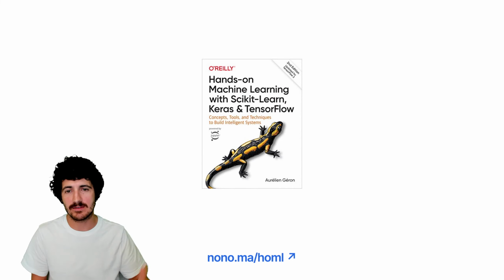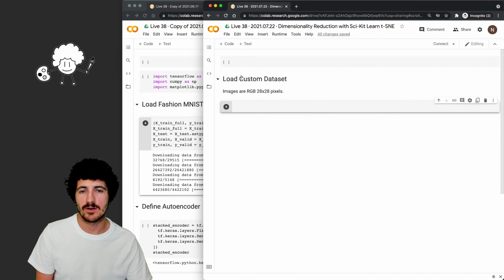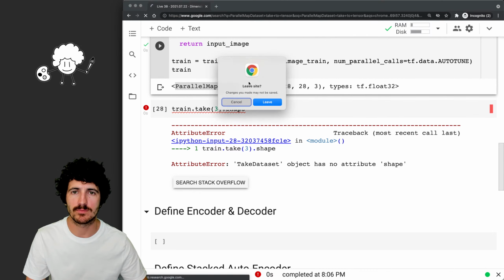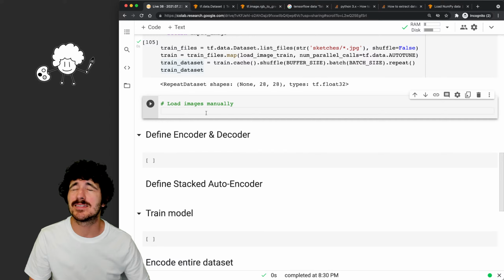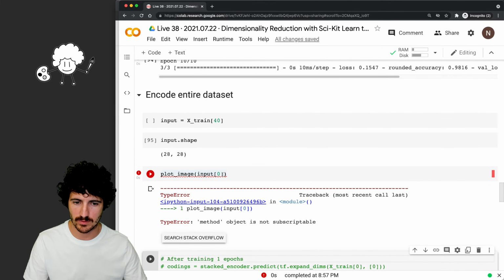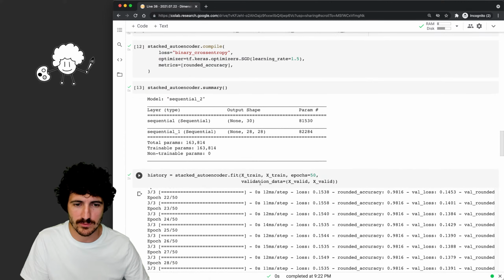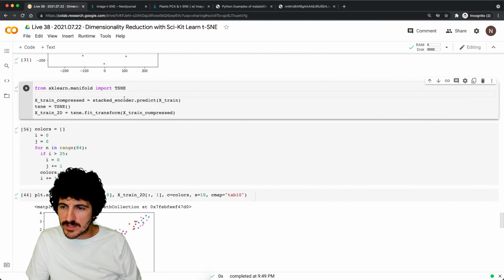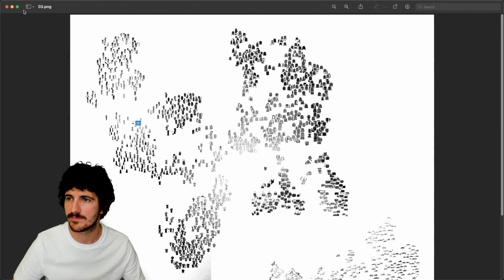#38 Nono.MA Live! t-SNE Dimensionality Reduction with Sci-Kit Learn & More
👨🏻‍🏫 Creative coding, machine intelligence, design & more — LIVE!

0:00 Start
3:10 Announcements
4:16 Dimensionality reduction with t-SNE - Overview
7:30 Live Q&A - Scuba diving
9:23 Screen sharing with reMarkable 2
12:50 Dimensionality reduction with t-SNE - Intro
13:44 Dimensionality reduction with t-SNE - Outro
14:04 Live Q&A - Unrelated question
15:10 Dimensionality reduction with t-SNE - Problem overview
21:02 Dimensionality reduction with t-SNE - Dataset
24:23 Dimensionality reduction with t-SNE - Steps
25:14 Dimensionality reduction with - Colab notebook outline
28:00 Live Q&A - Unsupervised data clustering
29:34 Dimensionality reduction with t-SNE - Colab notebook outline
32:10 Dimensionality reduction with t-SNE - Uploading our dataset to Colab
36:07 Dimensionality reduction with t-SNE - Dataset loading
37:57 Interlude
44:14 Dimensionality reduction with t-SNE - Dataset loading
1:08:49 Dimensionality reduction with t-SNE - Recap
1:10:07 Dimensionality reduction with t-SNE - Dataset loading (manually)
1:20:16 Dimensionality reduction with t-SNE - Dataset loading (without tf.data)
1:28:28 Dimensionality reduction with t-SNE - Encoder, decoder, and stacked auto-encoder
1:40:10 Dimensionality reduction with t-SNE - Plotting 28x28 images and 30-digit codings
1:44:05 Dimensionality reduction with t-SNE - Training for different steps
1:55:01 Interlude
2:00:50 Dimensionality reduction with t-SNE - Notebook link
2:01:39 Dimensionality reduction with t-SNE - Coding and decoding
2:16:54 Dimensionality reduction with t-SNE - Dataset scatterplot with scikit-learn t-SNE
2:28:50 Dimensionality reduction with t-SNE - Image scatter-plotting t-SNE's 2D compressed codings
2:40:45 Live Q&A - The t-SNE X and Y Values, Explained
2:46:03 Interlude
2:49:07 Dimensionality reduction with t-SNE - Fashion MNIST t-SNE scatterplot
3:01:52 Outro
3:03:51 Call to Action
3:04:49 Shout-Outs